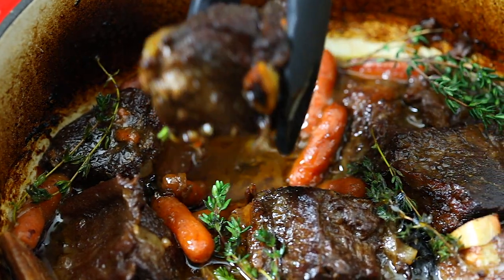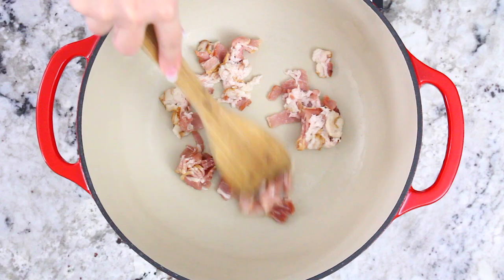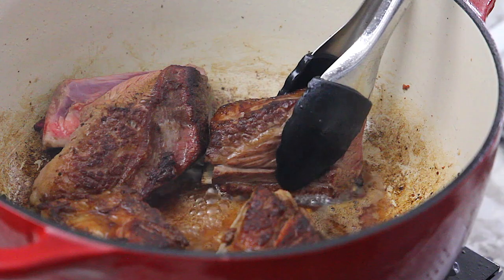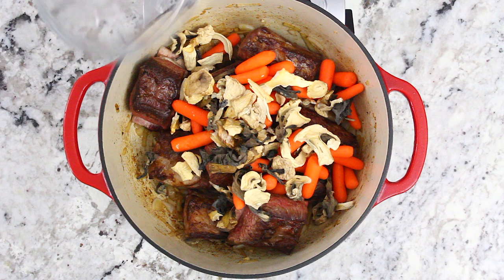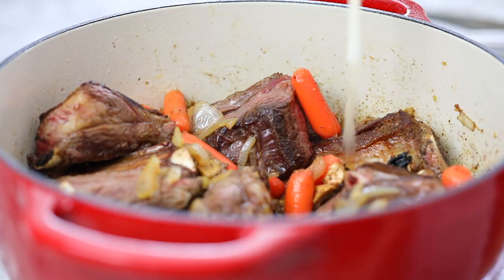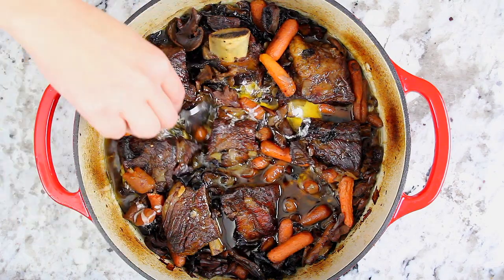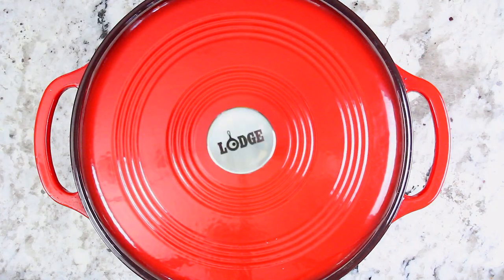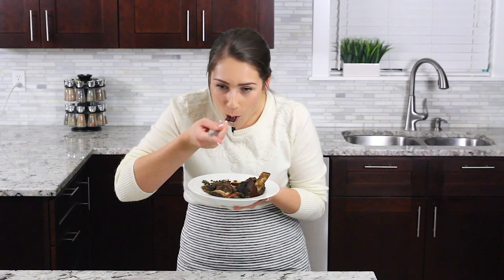Braised Beef Short Ribs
These braised beef short ribs are so tender, fall off the bone and melt in your mouth delicious! Braised beef is the ultimate comfort food on a chilly day.

Ingredients:

4 strips bacon
4 lb beef short ribs
2 small onions
4 garlic cloves
1 1/2 cups baby carrots
2 cups dried mushrooms (fresh will work too)
1 1/2 tsp cumin
1 tsp paprika
2 tsp salt
1 tsp black pepper
2 cups chicken broth
1 1/2 cups red wine
2 tbsp cornstarch
1 tbsp water